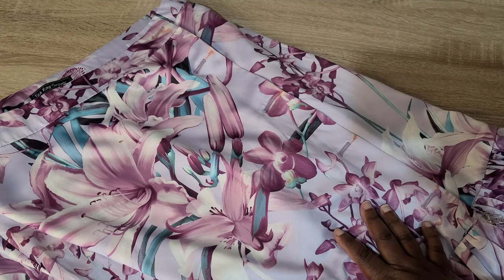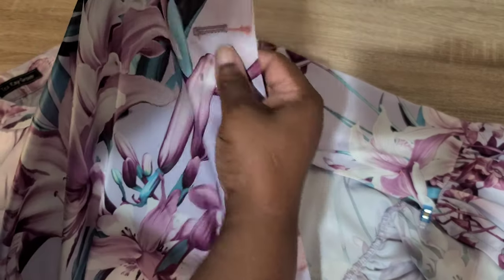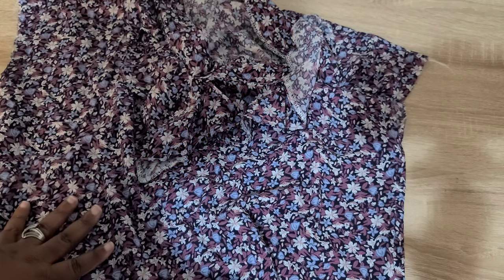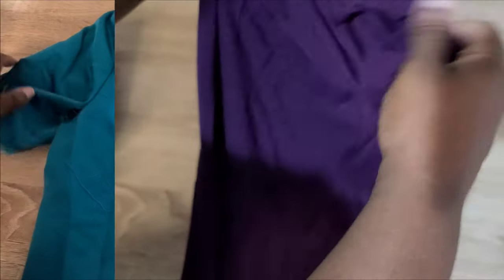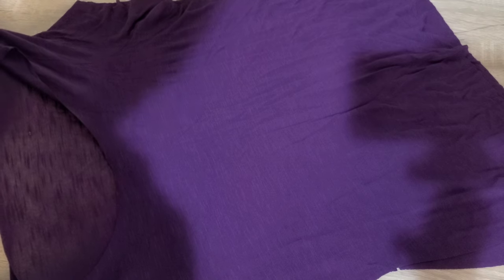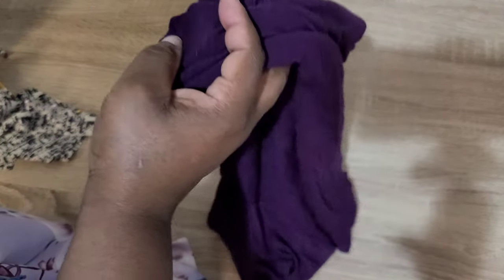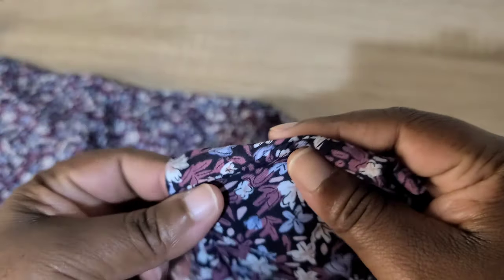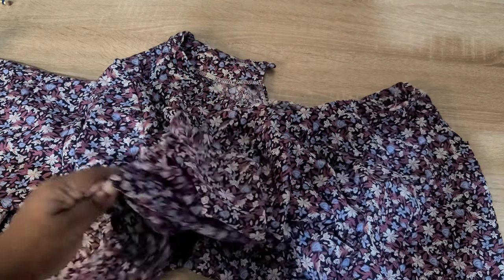SEWING UFO PILE | Going through this mess!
Hi friends! Today, journey with me as I go through this sewing ufo pile of mine.

Click on the links below for more details, and to watch my pattern reviews and sew-a-longs.

Patterns Mentioned:
Style Arc Pixie Dress